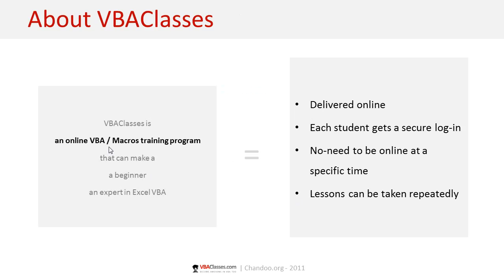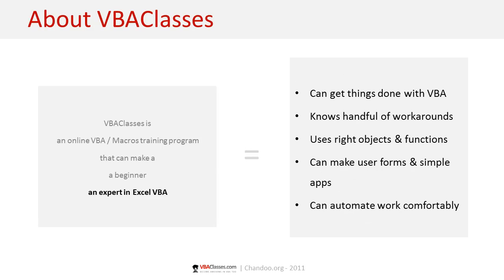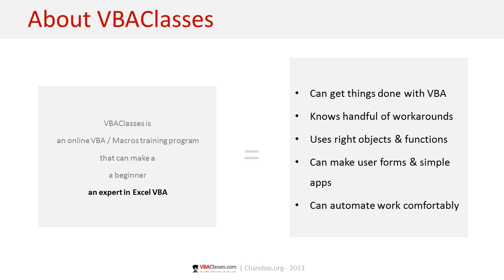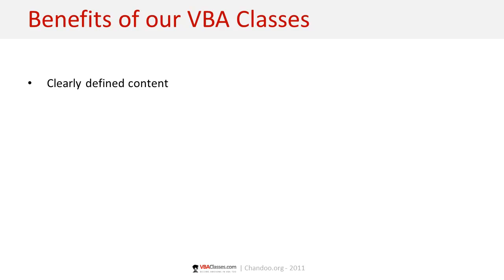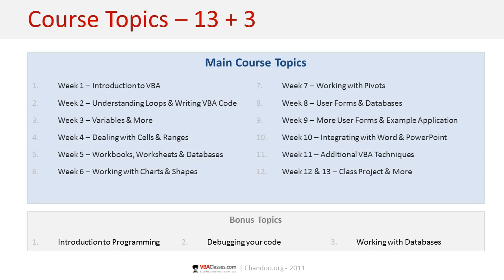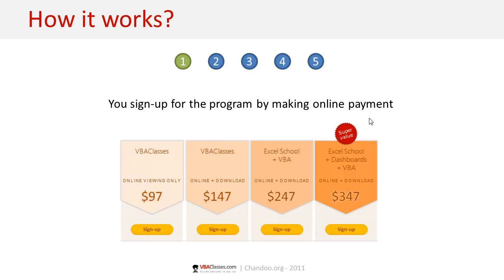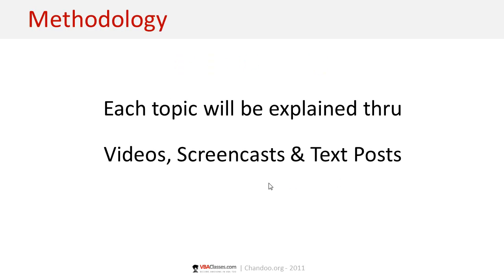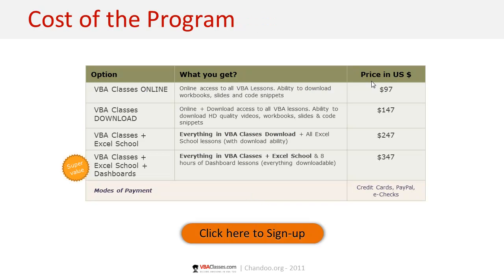VBA Classes from Chandoo.org - Program Details Presentation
Online VBA classes from Chandoo.org. Learn about our program, its benefits & how you can join us.